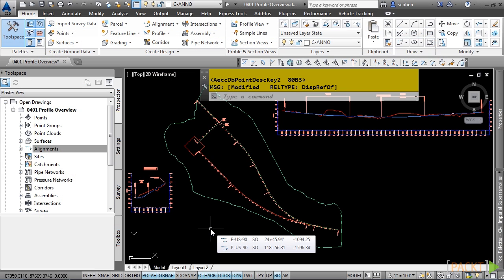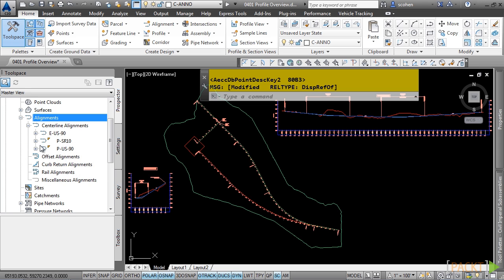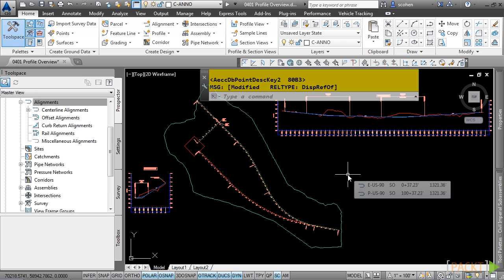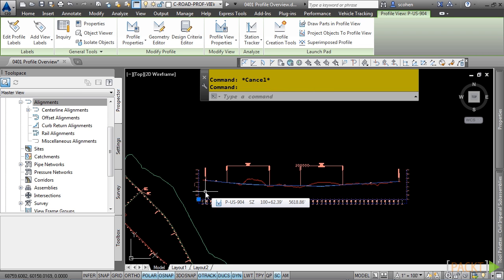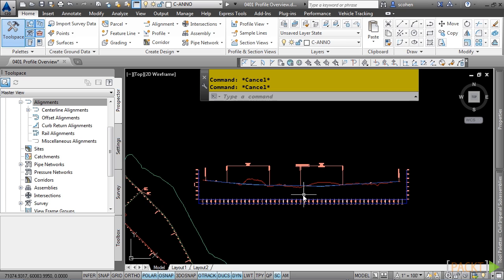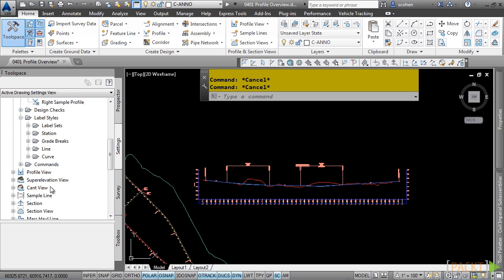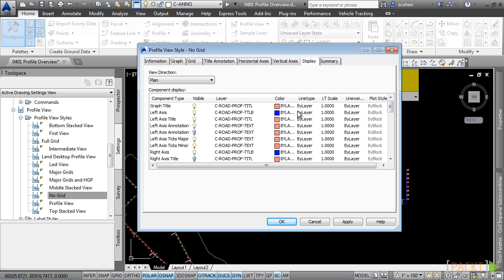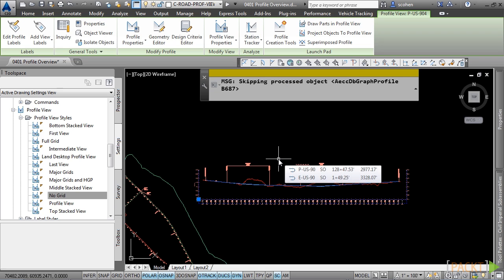Building a Road Using Civil 3D: Profile Overview | packtpub.com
Understanding what Civil 3D profiles and profile views are.
• Explain the difference between a profile and a profile view
• Creating profiles and profile views
• Examine the settings and styles that control profile and profile view display and creation